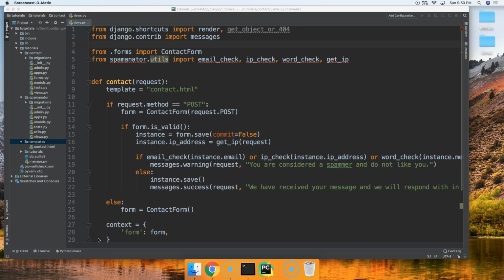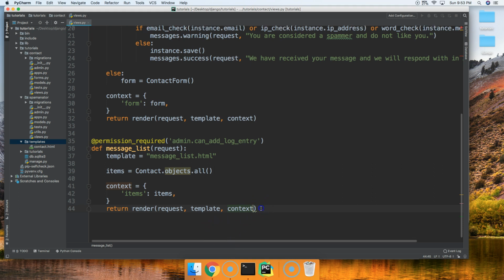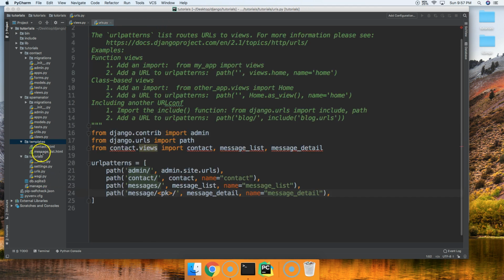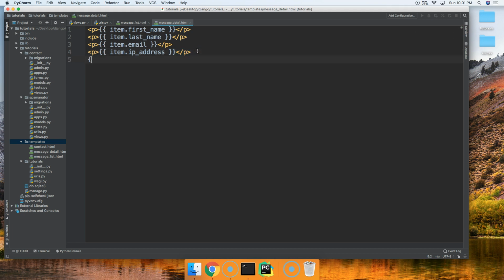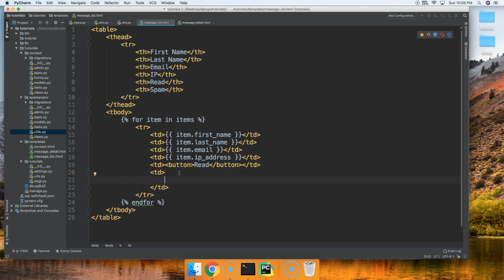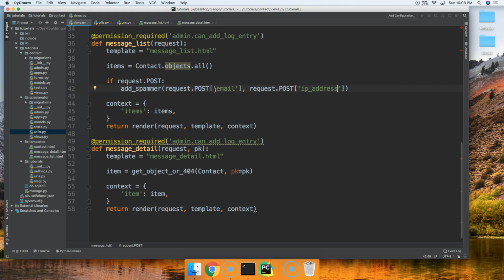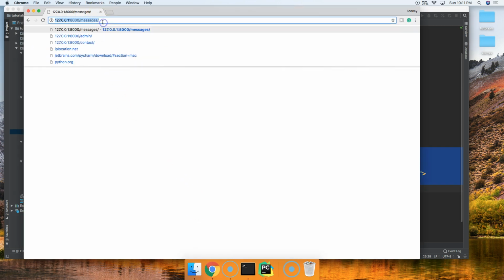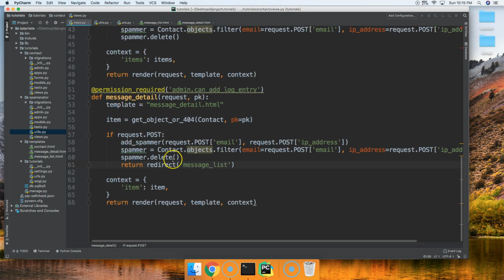Django 2: Create An Antispam App In Django Part 5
In this How To Django tutorial, we continue to build our Antispam application in Django. For more information and code files please